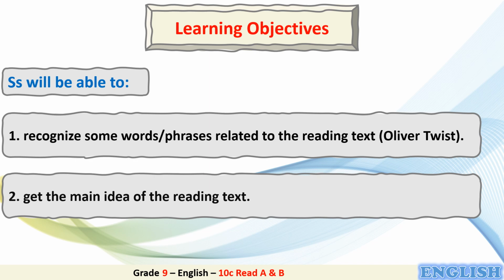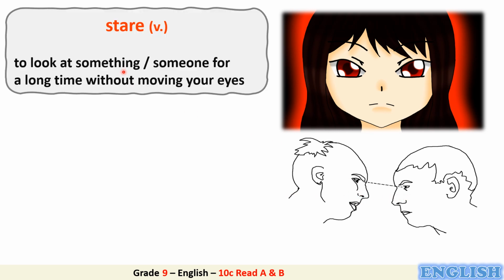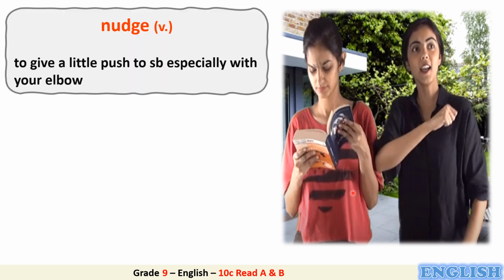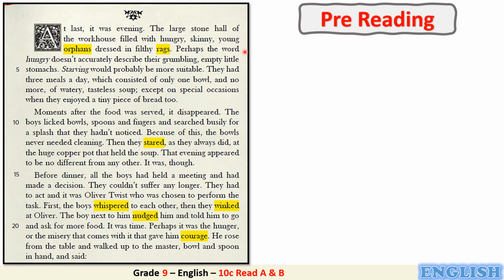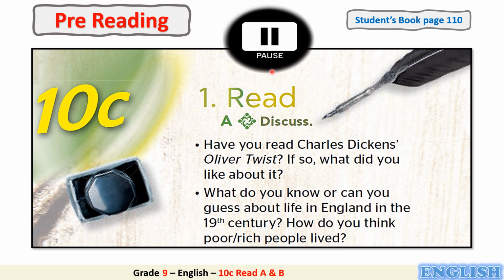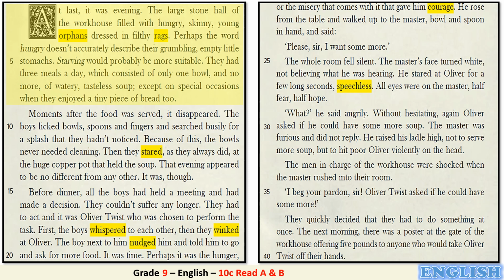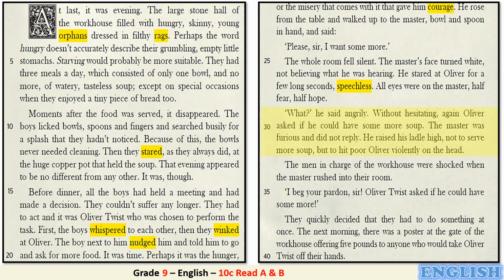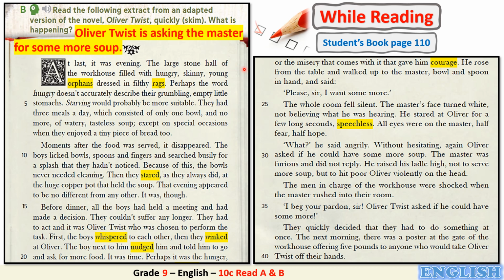Grade 9 English 10c Read A & B